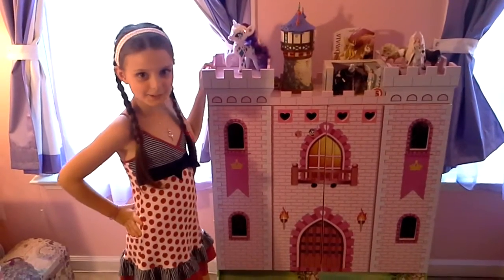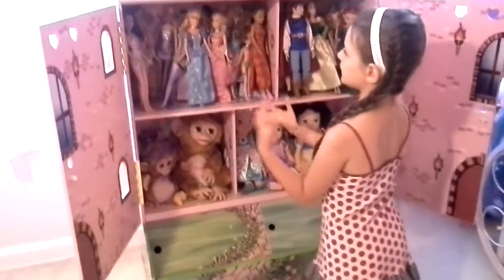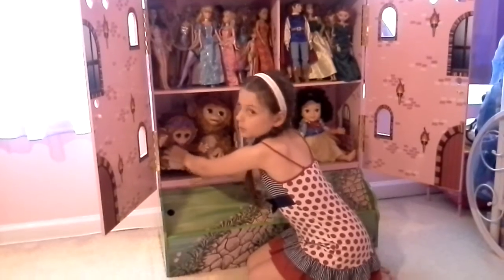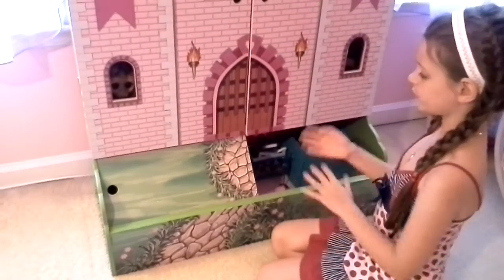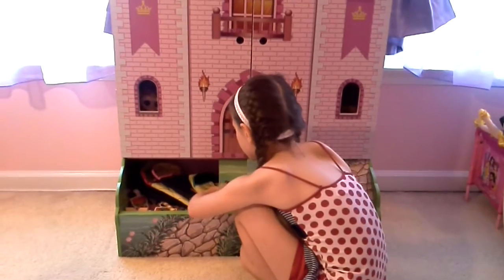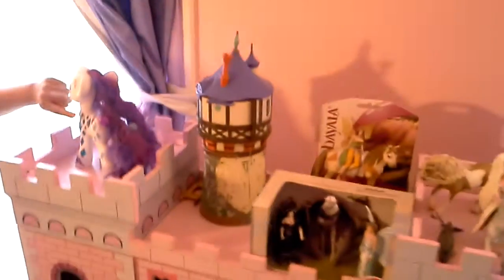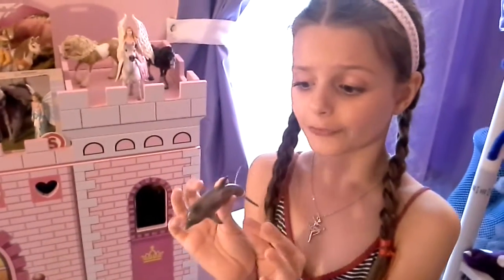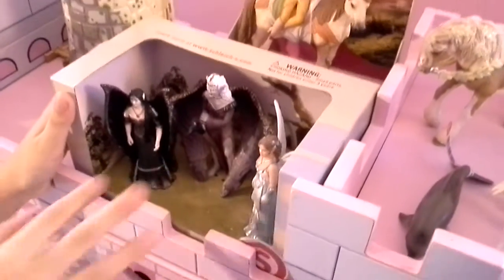MY FAVORITE TOYS (Kids Review)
7 year old Korina provides review of her favorite toys.